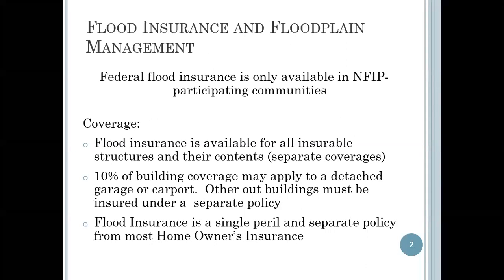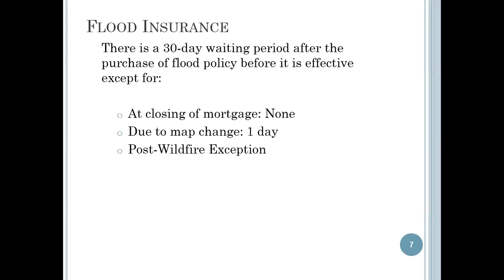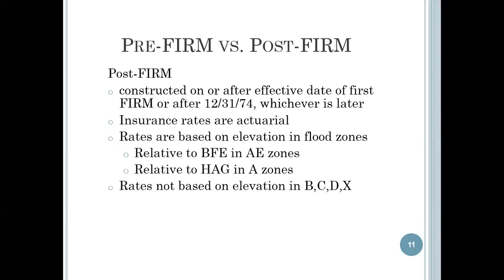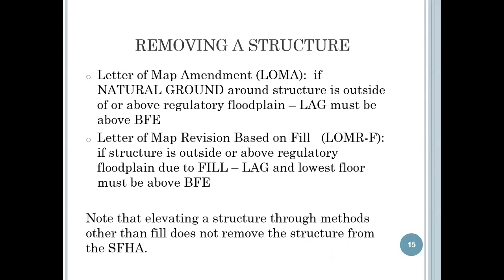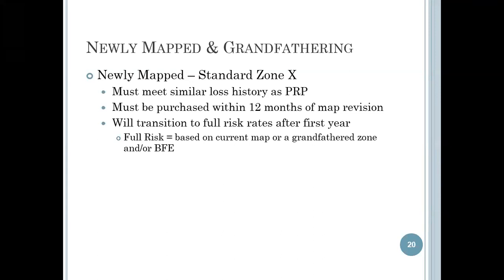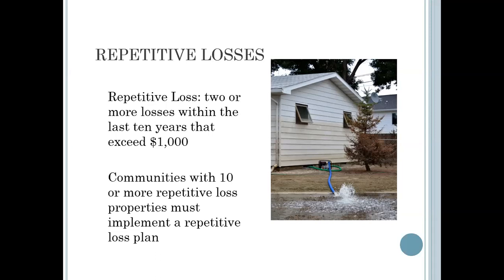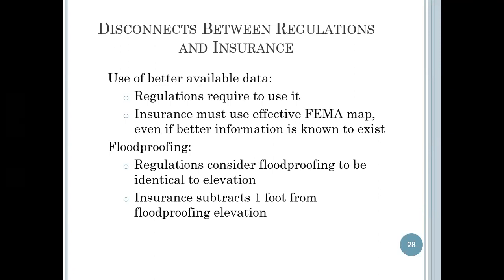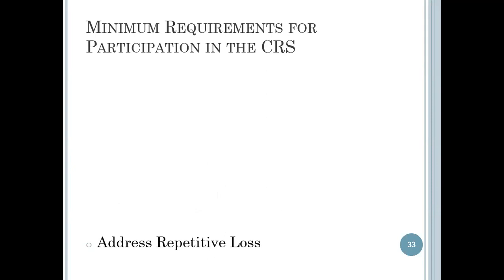CASFM Floodplain 101 Unit 9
Go to this link for the full playlist of the Webinar